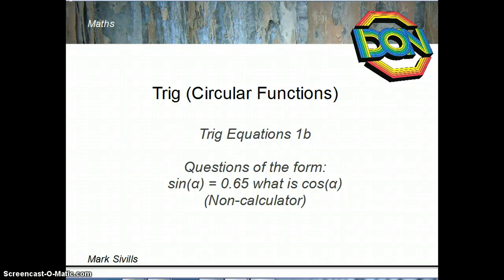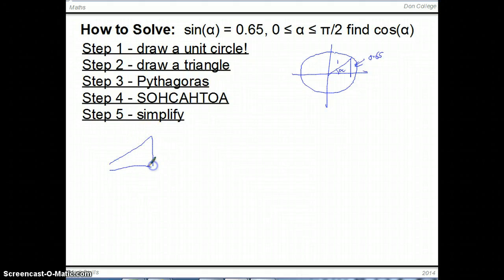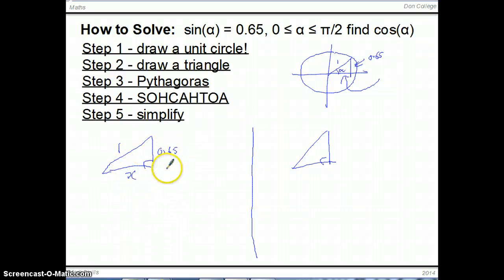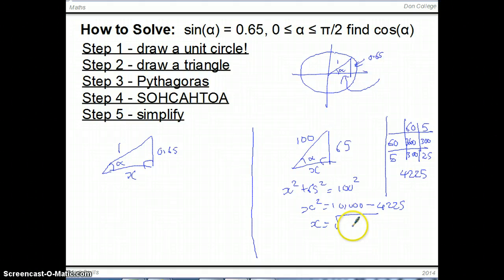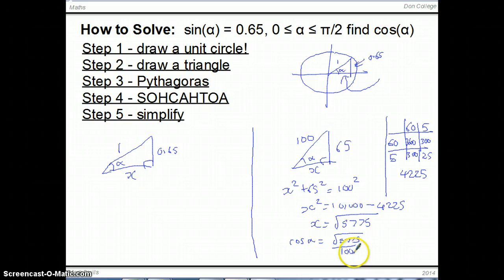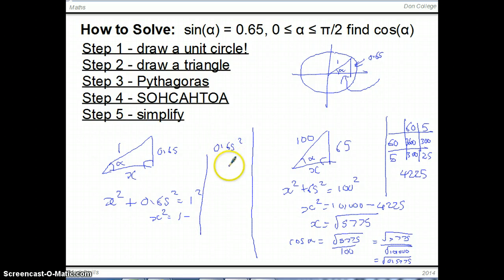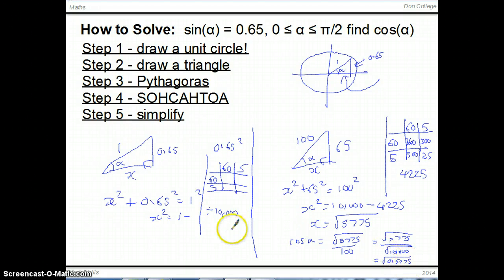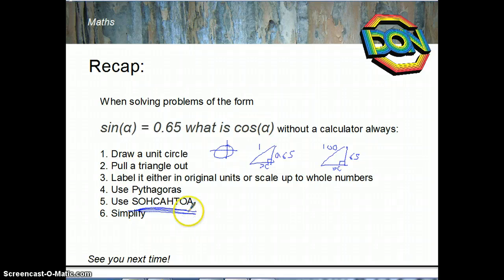Trig Equations 1b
Trig Equations 1b, follows on from 1a, using smae method to solve sin(a) = 0.65, find cos(a) without a calculator.